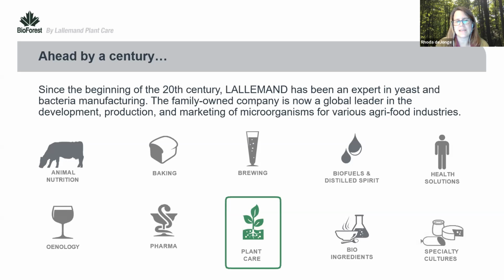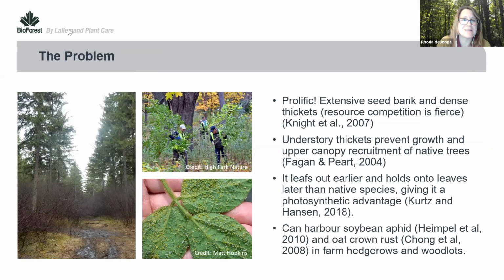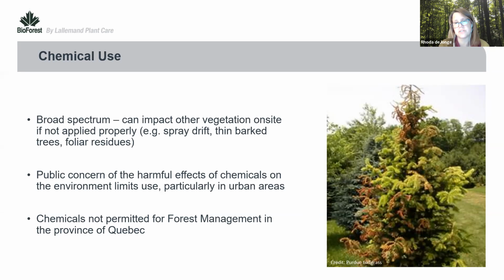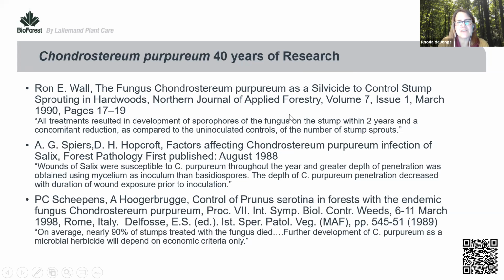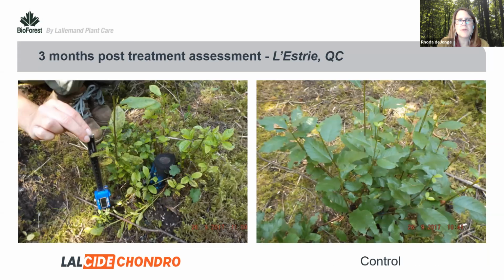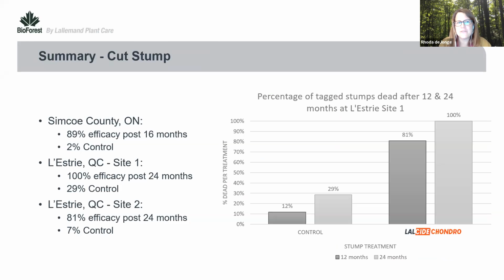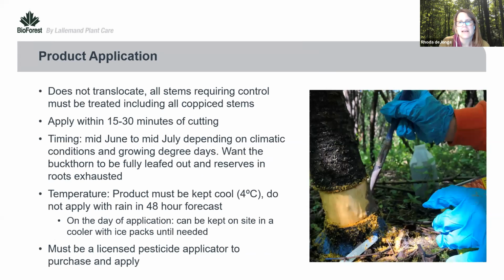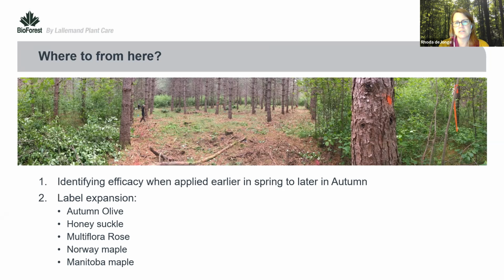Buckthorn Management with New Biological Herbicide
BioForest/Lallemand inc. has developed a natural biological control to treat stumps of invasive shrubs like buckthorn, using a native, naturally occurring fungus, Chondrostereum purpureum. The application of ‘Lalcide Chondro’ to cut stumps or girdled stems is highly effective in controlling suckering of buckthorn stumps and introducing silverleaf disease for full control 24 months after treatment. Rhoda deJonge, PhD, Technical Manager of Urban Forestry at Lallemand Plant Care will explain how the fungus works, discuss latest research findings, and describe research plans to treat additional invasive shrubs in 2022. This biological herbicide is an ideal tool to reduce buckthorn shrubs in both our urban and rural woodlands, allowing native flora the opportunity to flourish and is particularly useful in areas where chemical herbicides are not preferred or permitted.